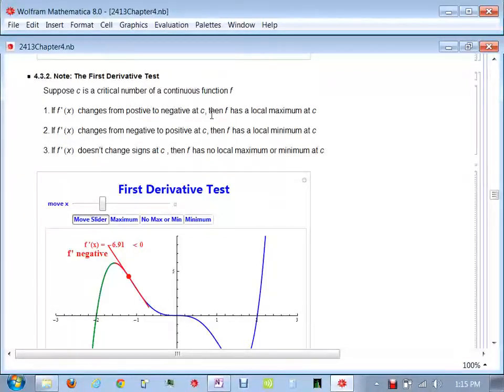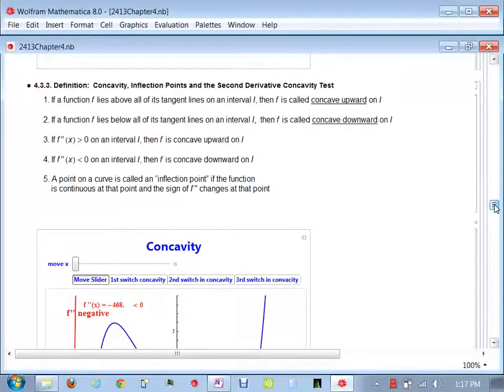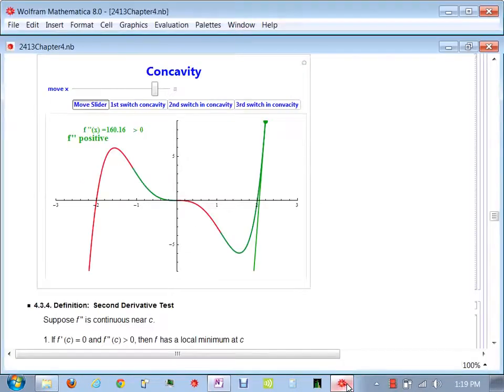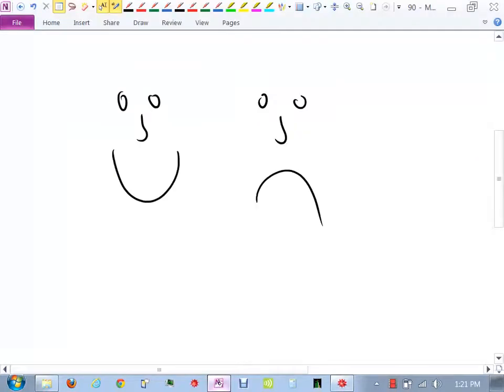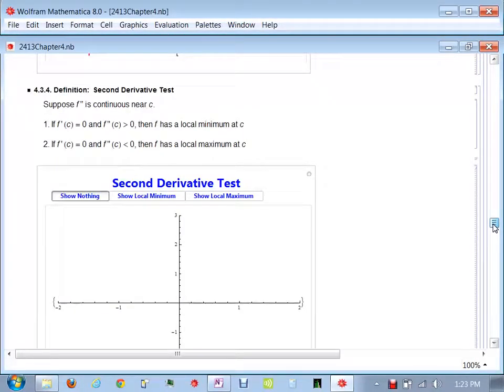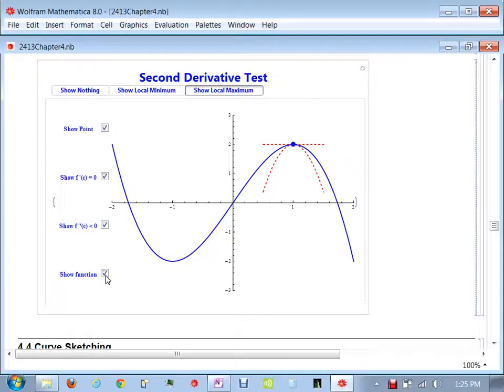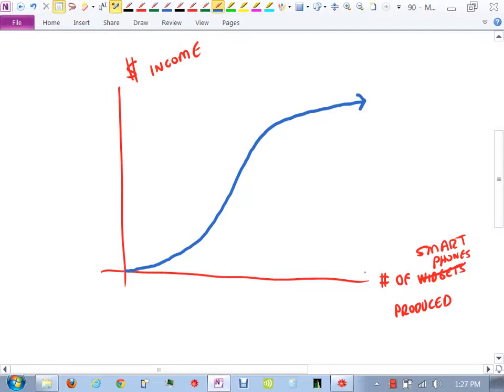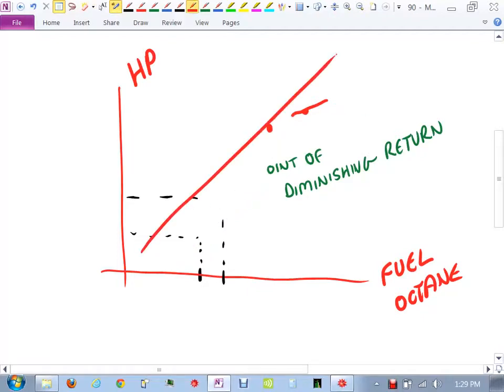2413 Class Videos 4-3 4-4 part2